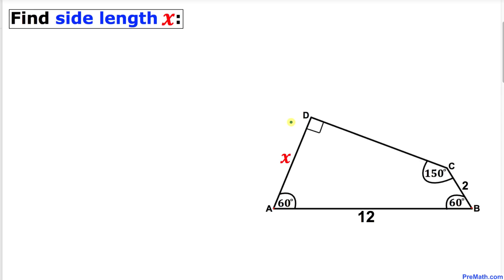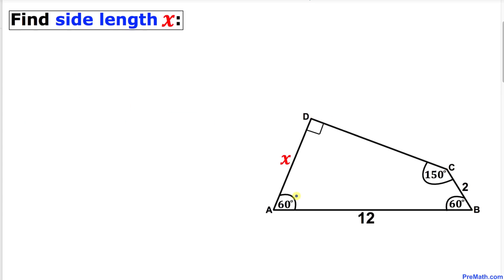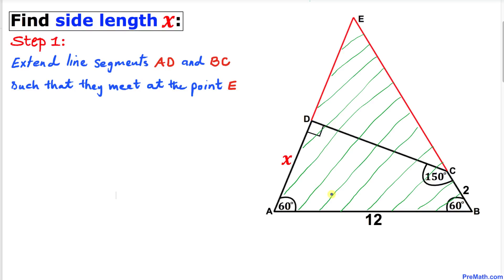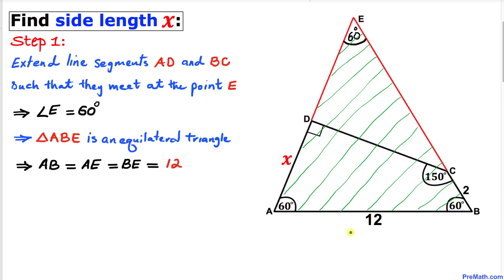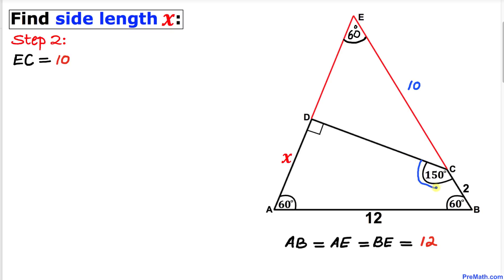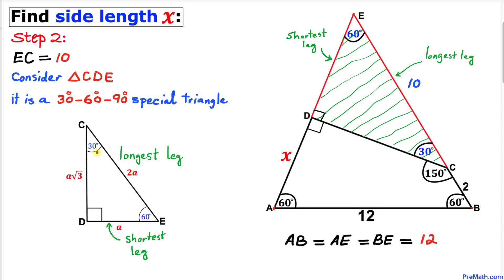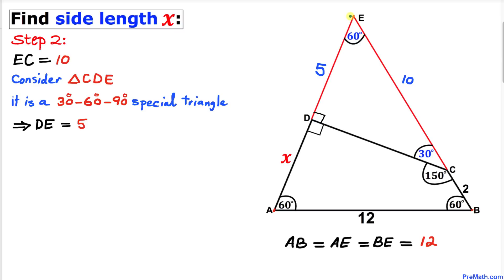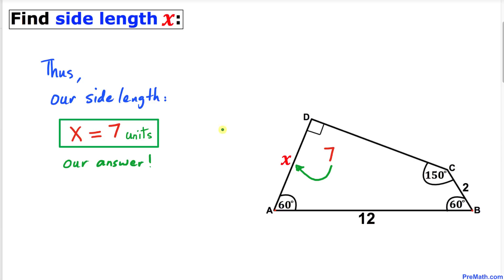Find Side Length X of this Quadrilateral | Fast & Easy Tutorial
Learn how to find the unknown side of this quadrilateral. Quick and easy explanation by PreMath.com